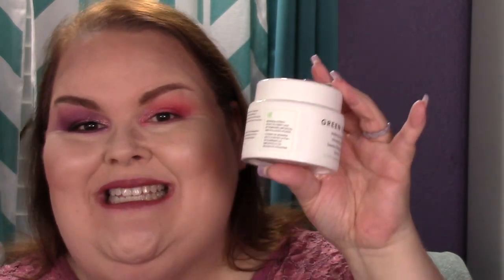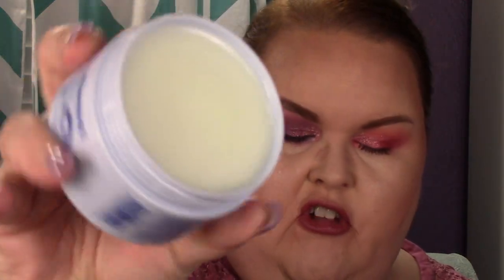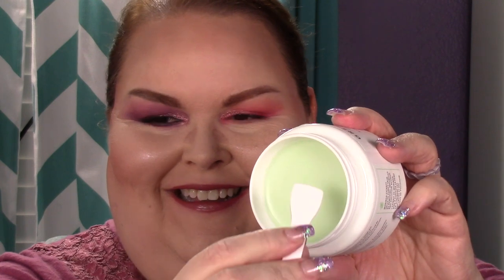Cleansing Balm Battle Farmacy vs Shop Miss A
Y'all know I've sung the praises of Farmacy Green Clean for years.  Now, there's a contender out to take it's place. At a whopping $2.58 an ounce, will the Shop Miss A cleansing balm be the new champion? Let's find out 😁